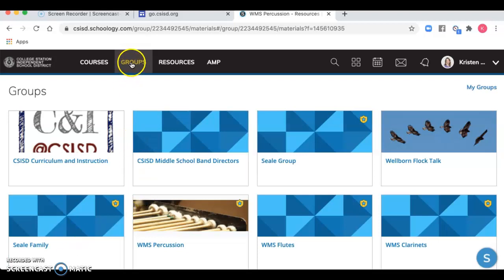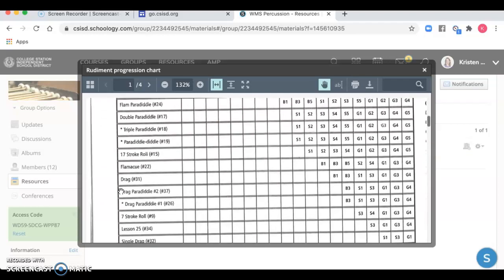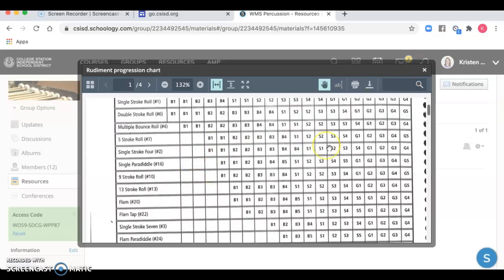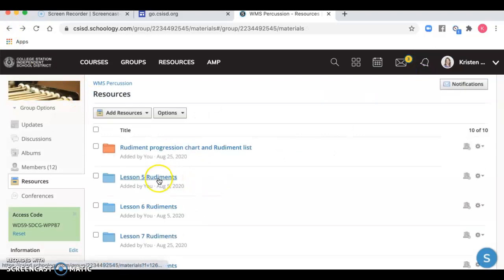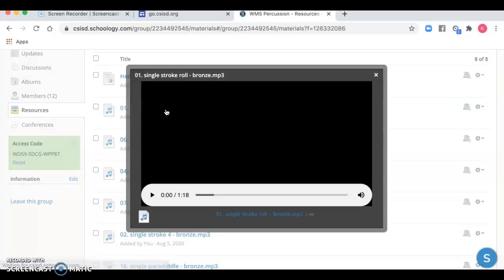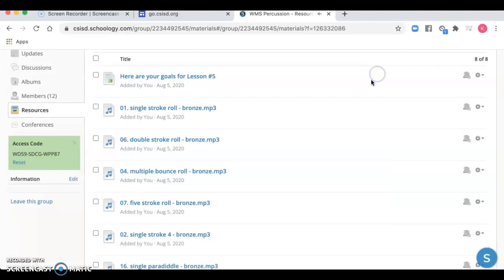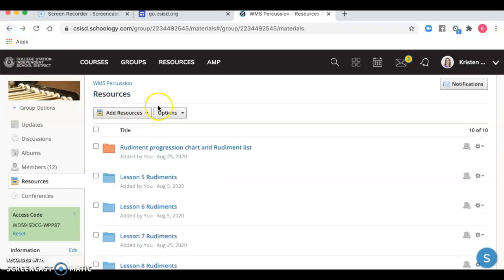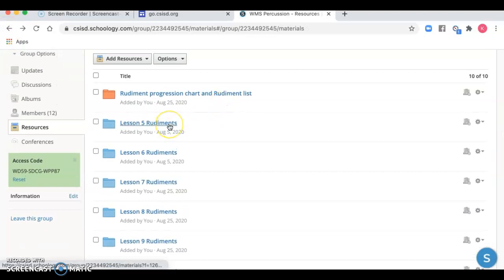Percussion Rudiment Tracking